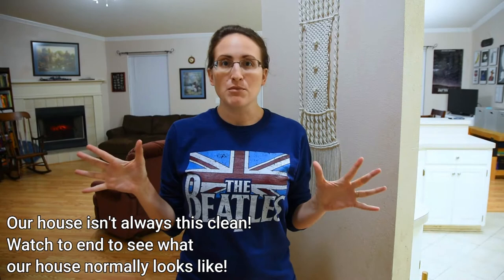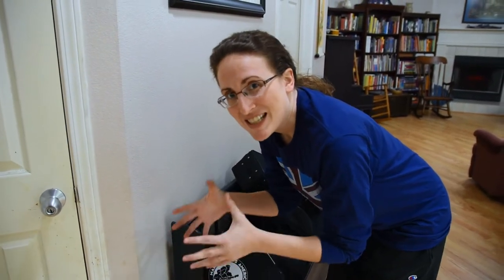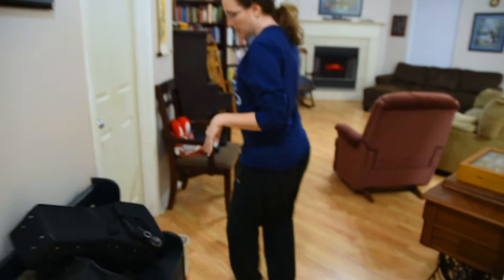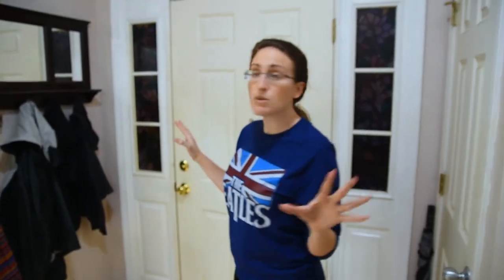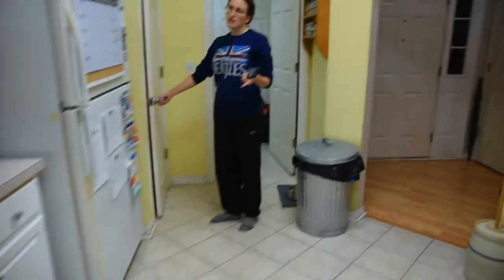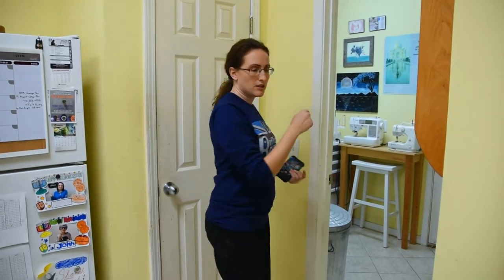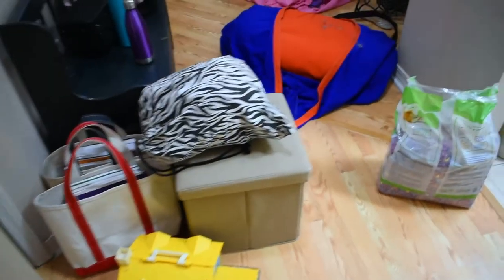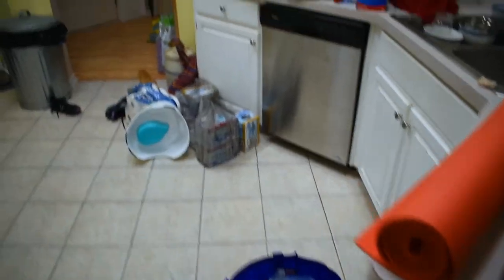Organizing to Support Executive Functioning Skills (for You and Your Child)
Sometimes we can ALL use a little help with executive functioning skills! If you or your children have trouble in this area, there are some things you can do to help! In this video, Amy Bodkin, Ed.S., shows you how to organize to support executive functioning skills.

-Rachel

-- OTHER LINKS -- CONNECT WITH A CHARLOTTE MASON PLENARY --